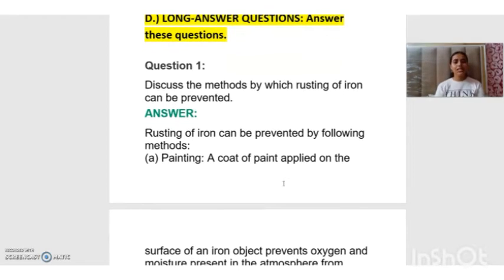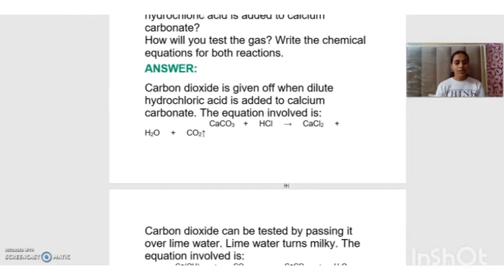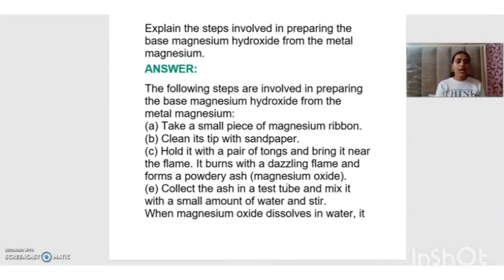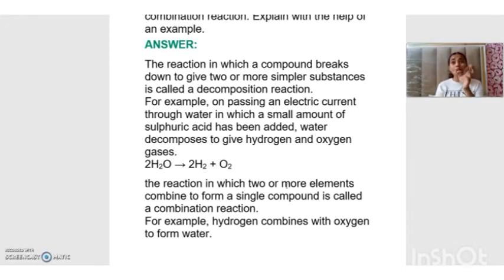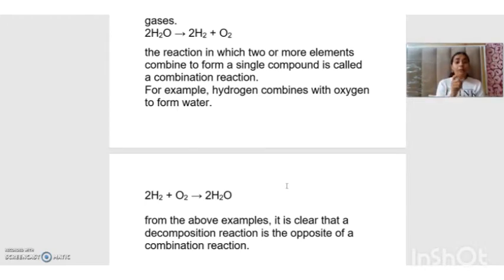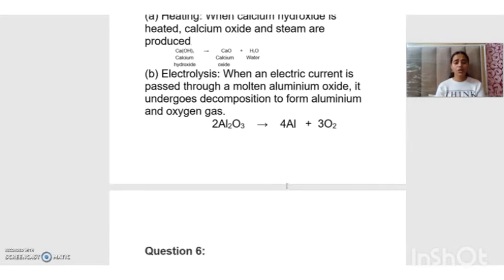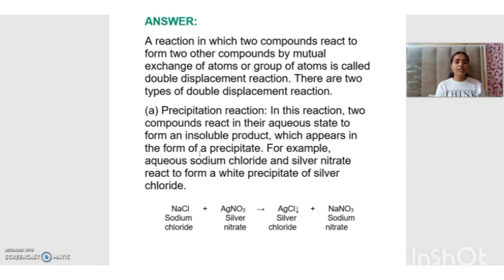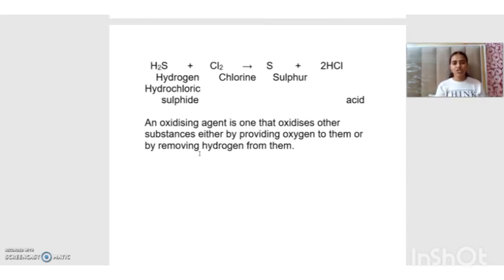GRADE 7||Ch- 8 PHYSICAL AND CHEMICAL CHANGES|| Back Exercise Solutions, SCIENCE